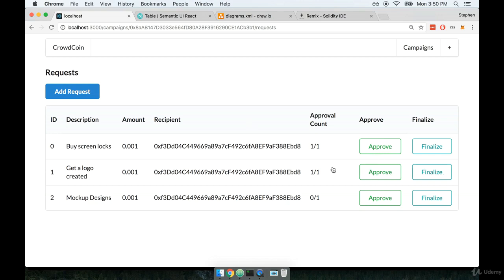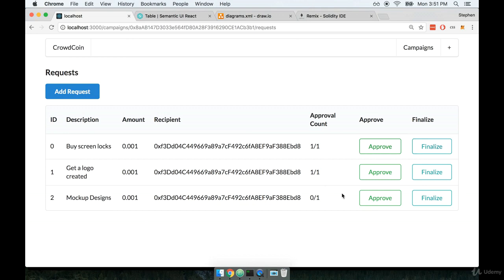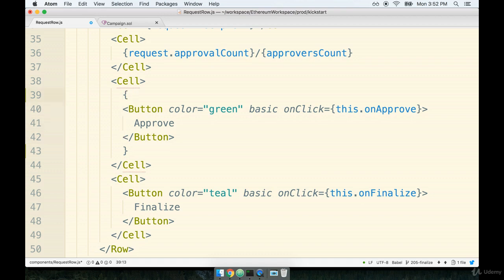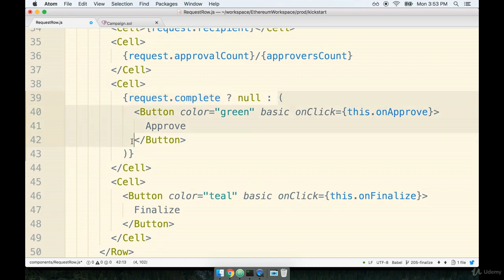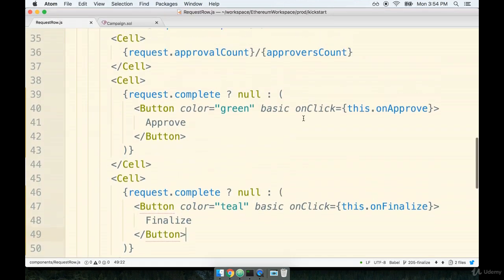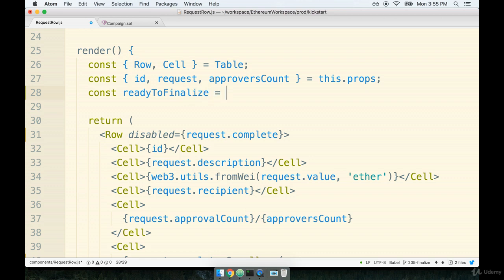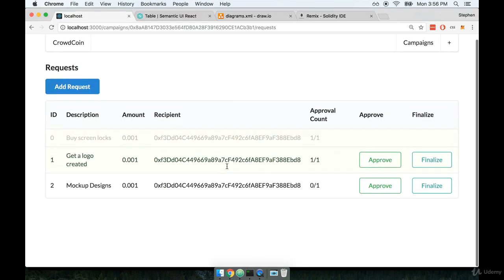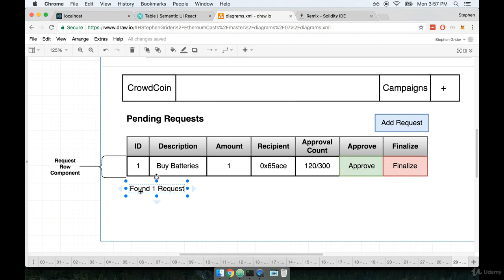Row Status Styling -- 68